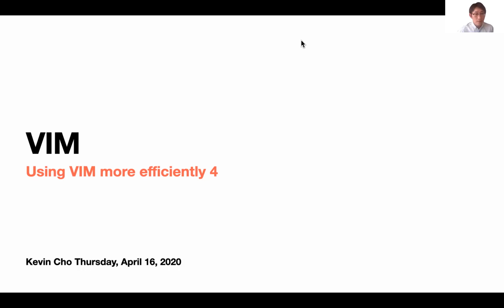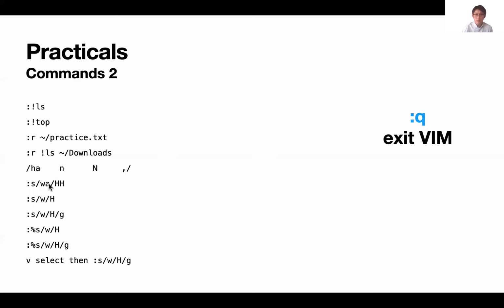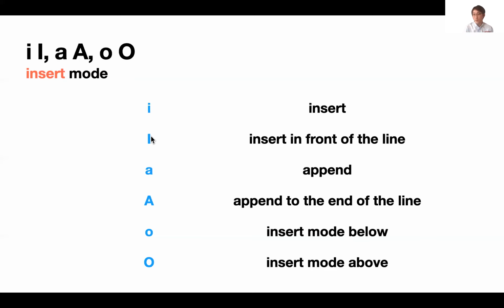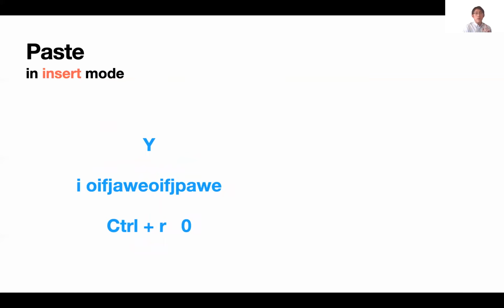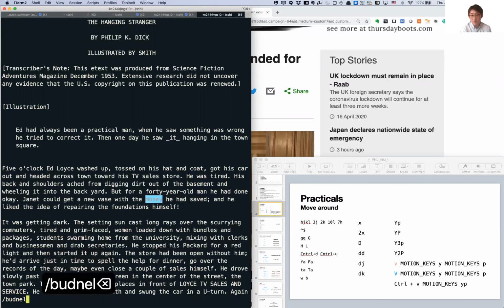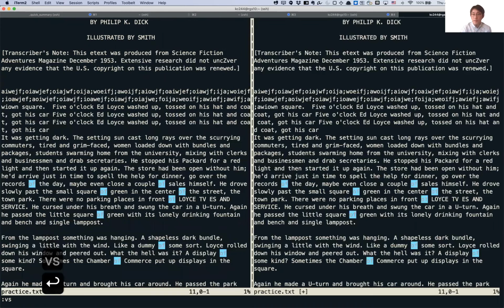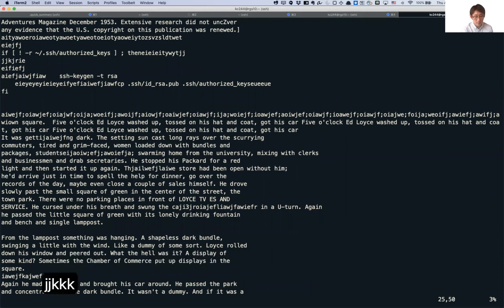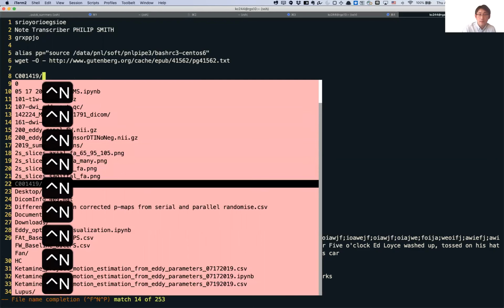VIM for Neuroimaging - Beginners (4/5)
VIM is a powerful text editor, which has been around for ages. Learning VIM not only helps you edit a script fast, but also helps using Linux shell much more effectively.

This is a recorded VIM sprint held online for researchers in PNL. Each session is quite short, so it would be best if you can try stuff in VIM in your own computer as I go along the slides!